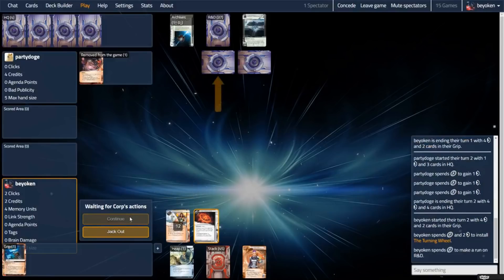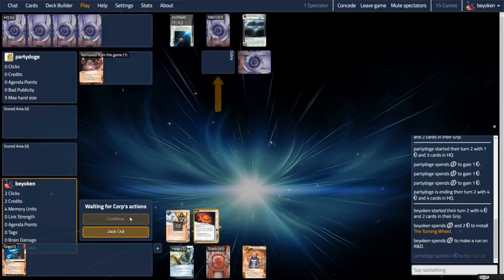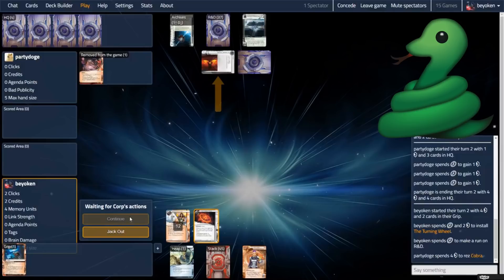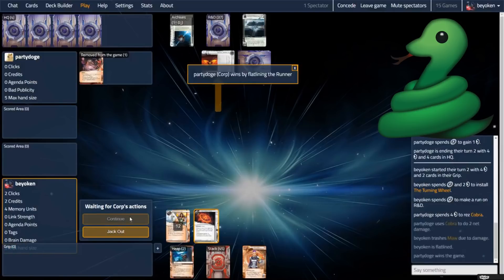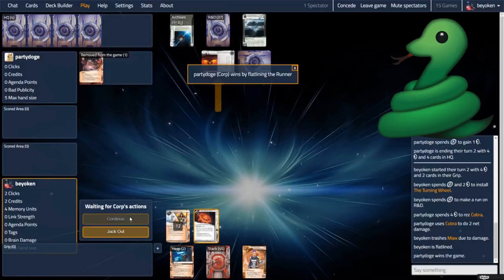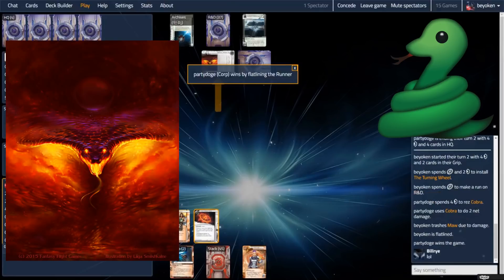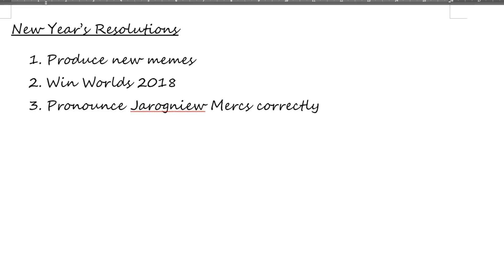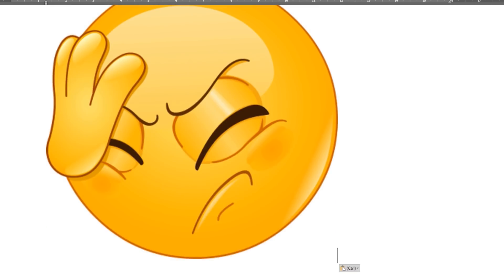[HIGHLIGHTS] New Year, New Cards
Featuring some of my best plays on the New Year livestream.